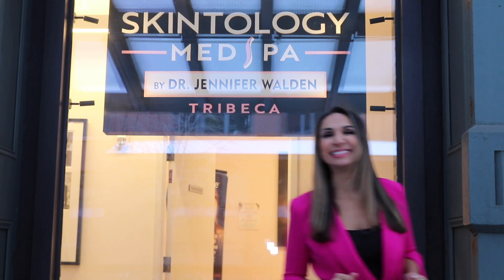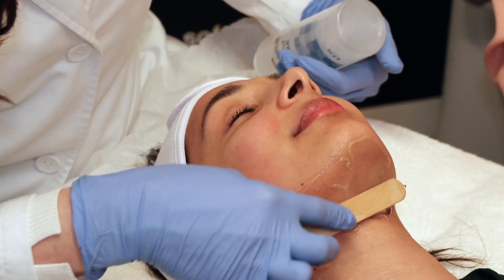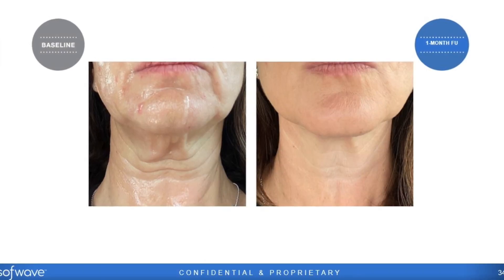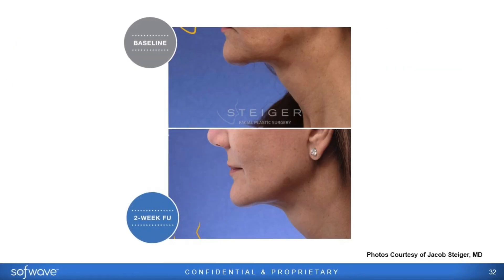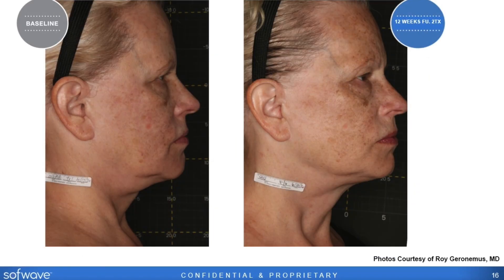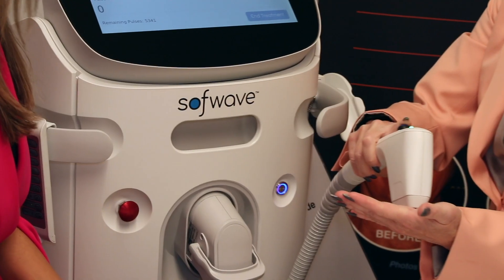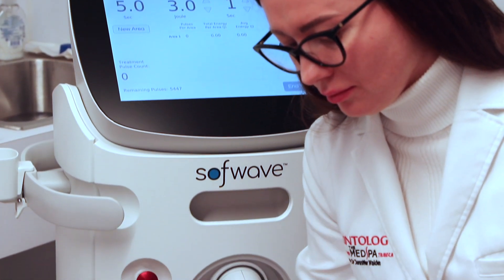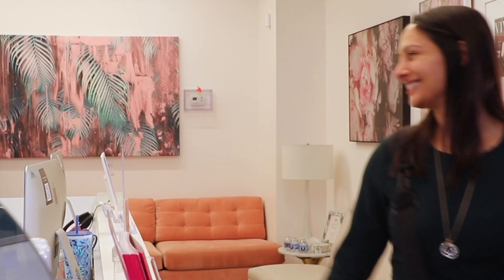Grace Gold Sofwave Original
Grace Gold, Beauty Expert from New York Living visits Skintology MedSpa TriBeCa by Dr. Jennifer Walden to learn about Sofwave Skin Lifting Technology.